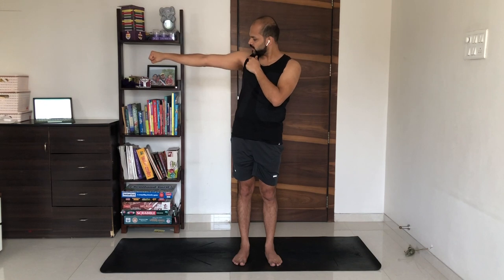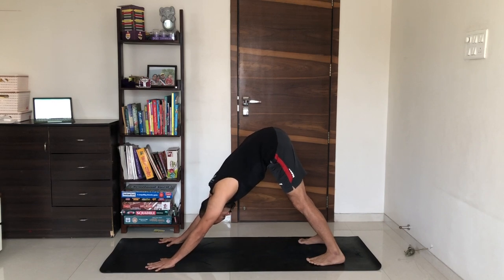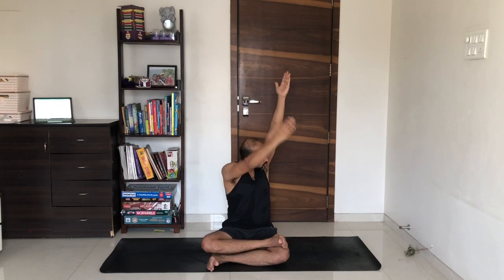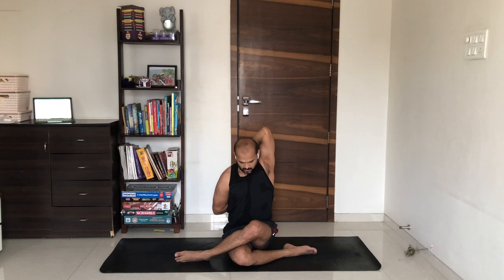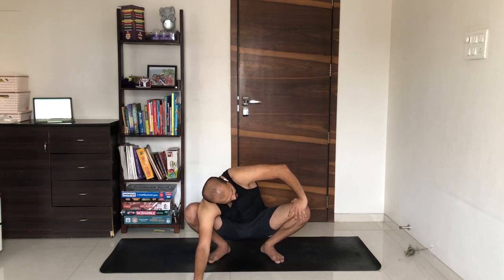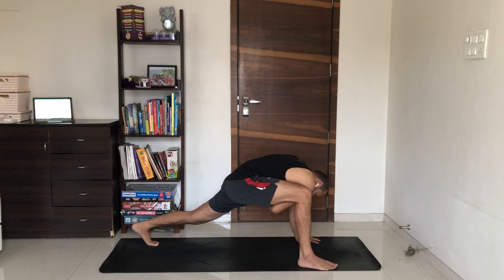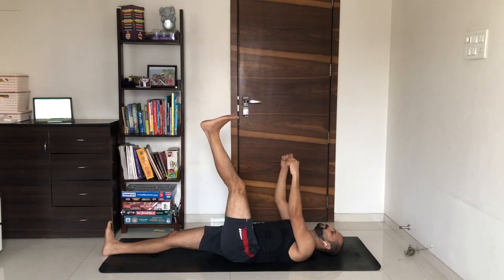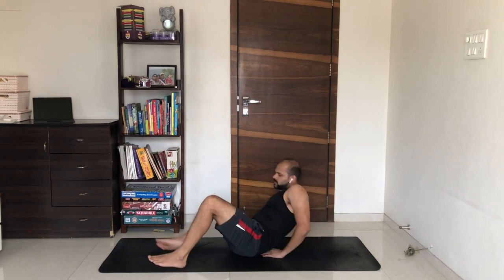Season 1: Hip opening drills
Enjoy this first class on Hip opening drills. Get to know your range of motion.
Most important thing here is to experience the stretch and enjoy it :)